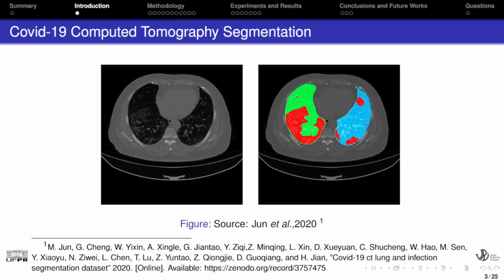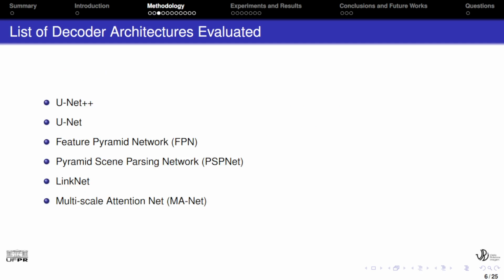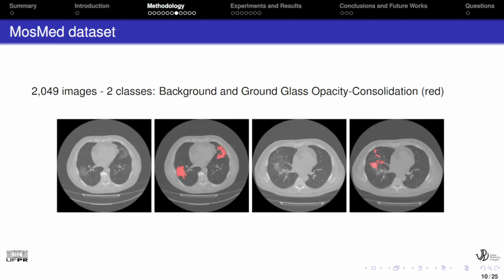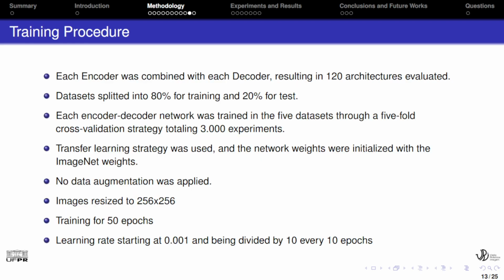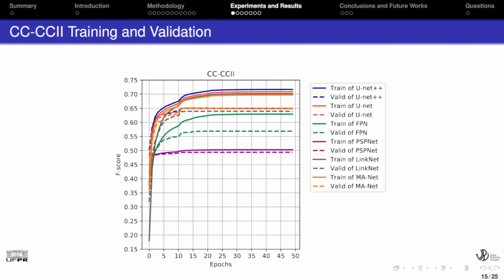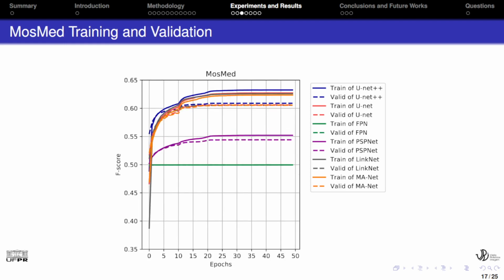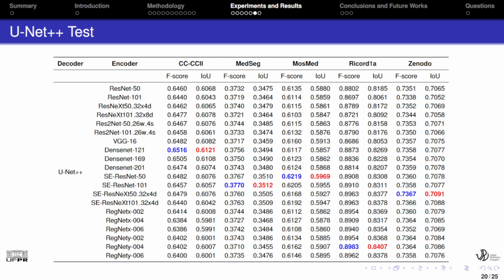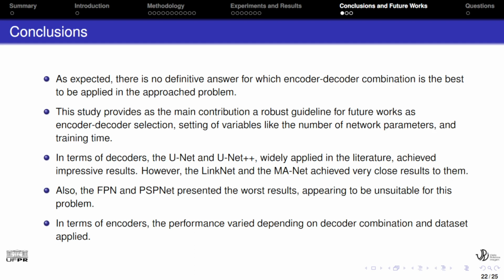Spark in the Dark: Evaluating Encoder-Decoder Pairs for COVID-19 CT's Semantic Segmentation-LARS2021